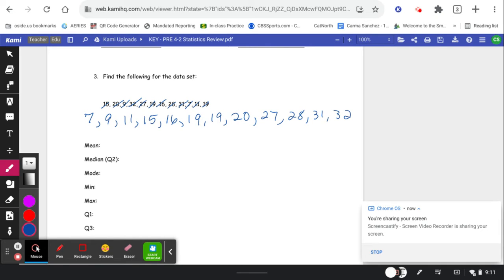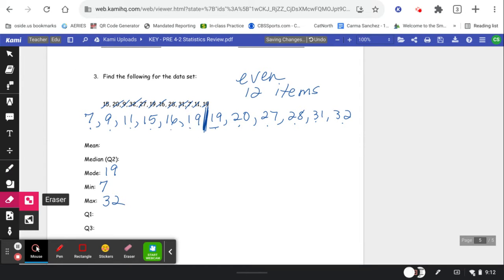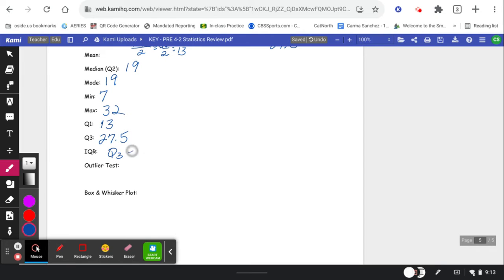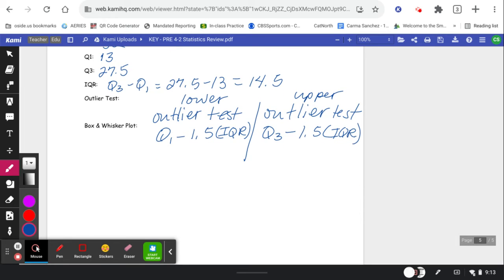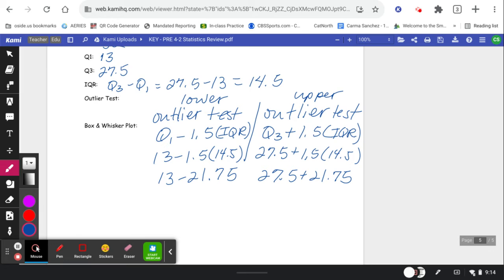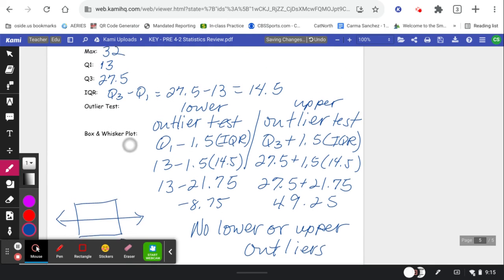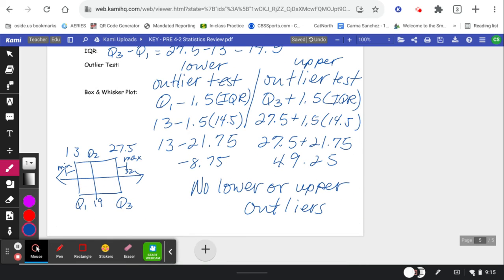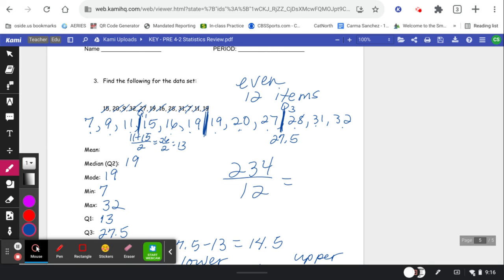FA Pre 4-2 Statistics Review Practice Problem #3